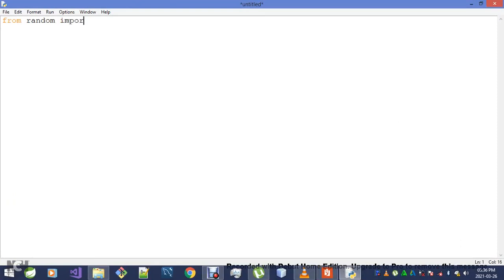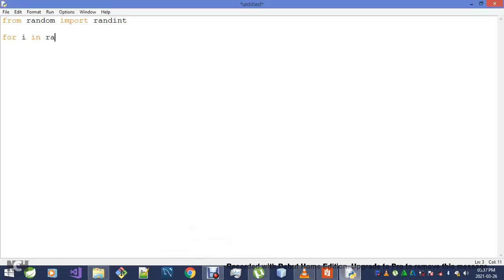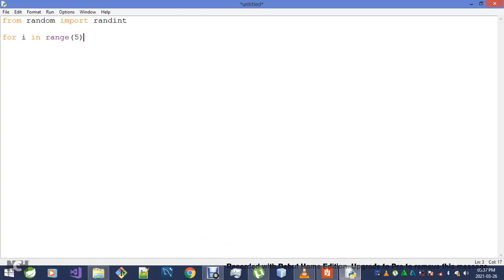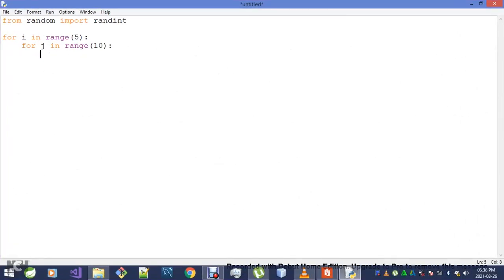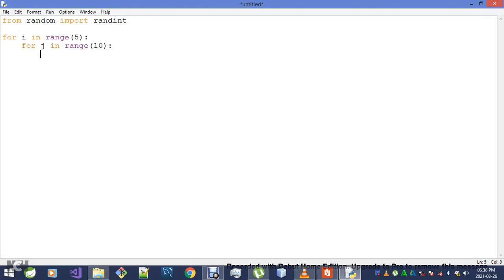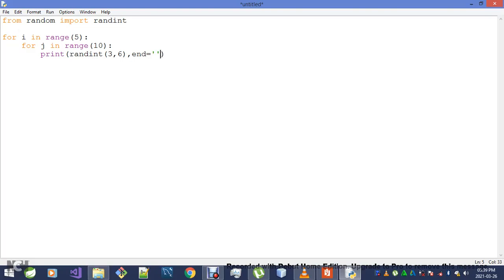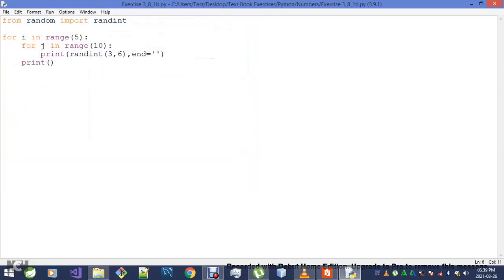A Practical Introduction To Python Programming - Exercise 3 8 1b